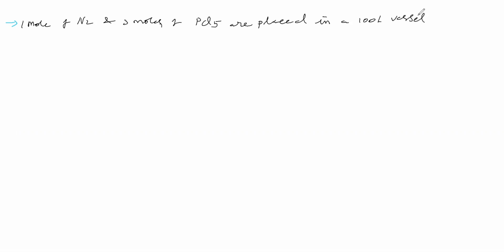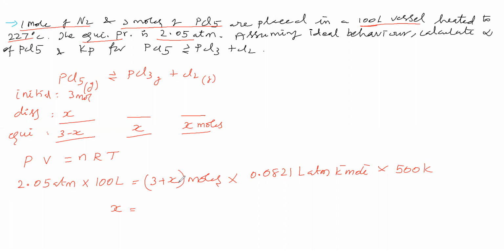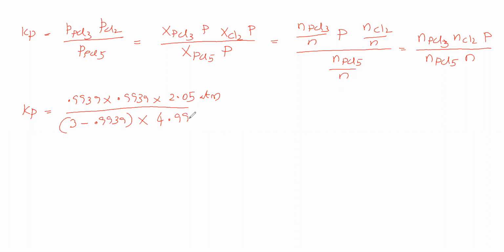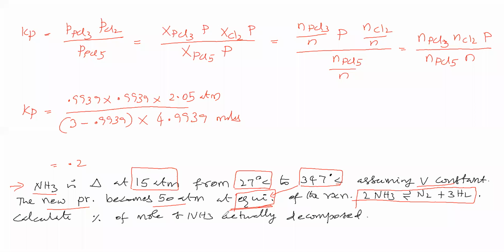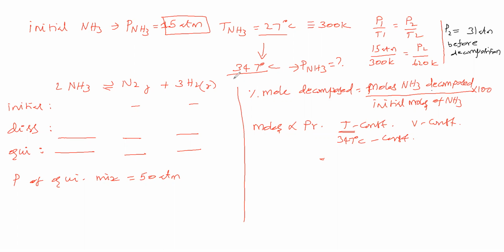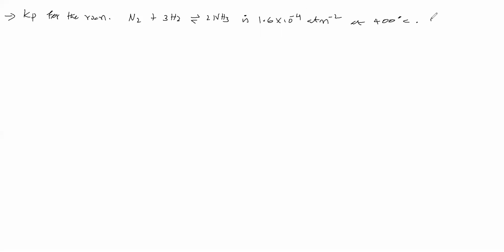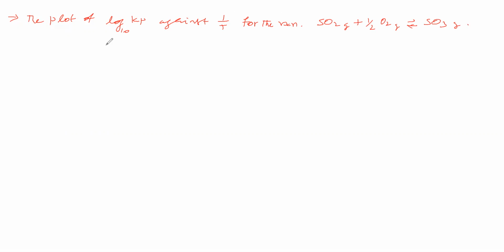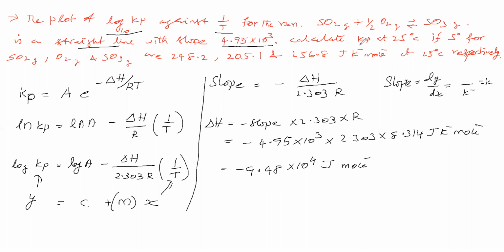equilibrium subjective numericals part 8 for class 11 jee, neet